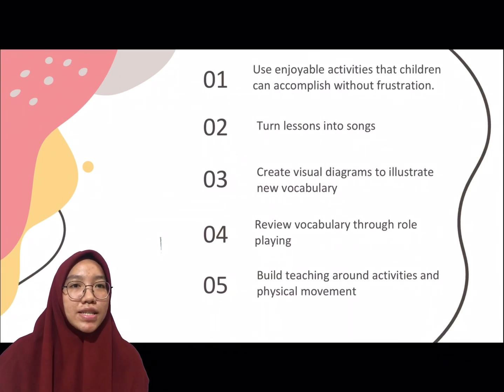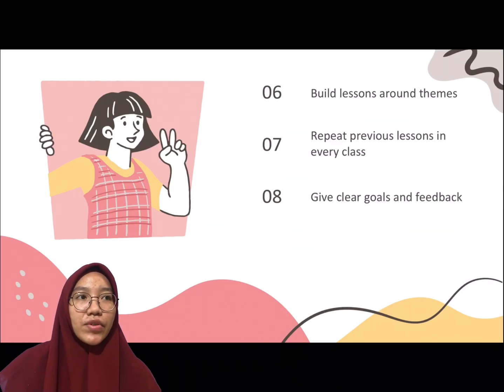ENGLISH FOR YOUNG LEARNERS | Nur Fatimah | 4A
My name Nur Fatimah ( 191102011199 )from class 4A. And here’s my presentation video for my Final Examination. Thank you